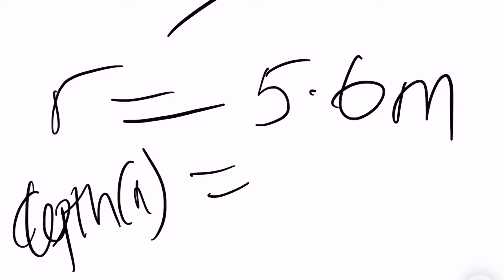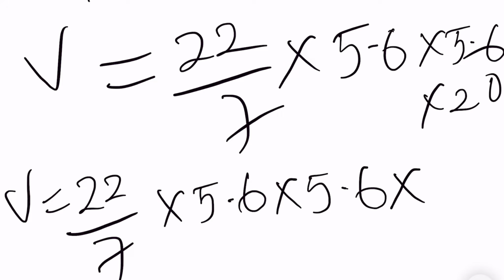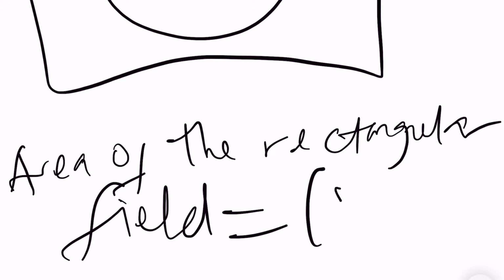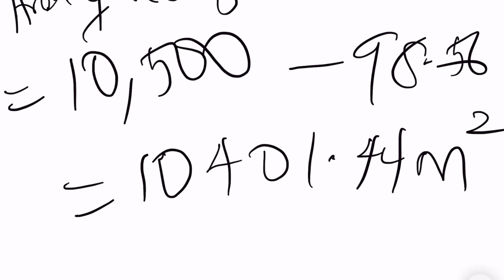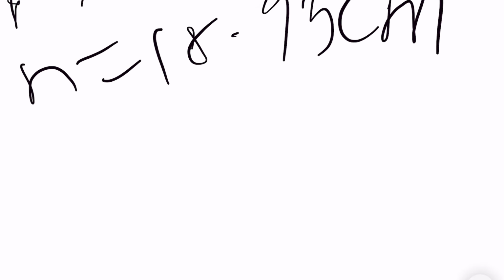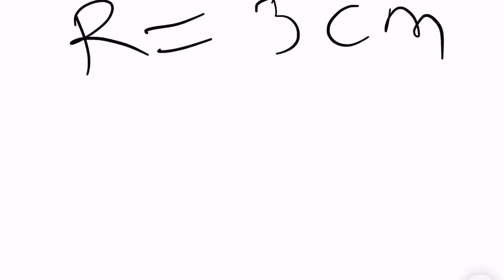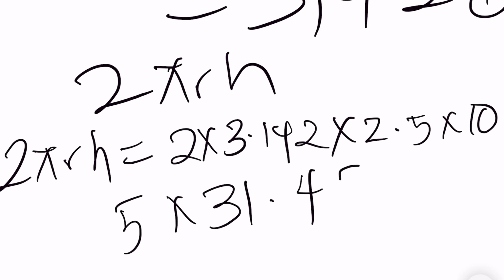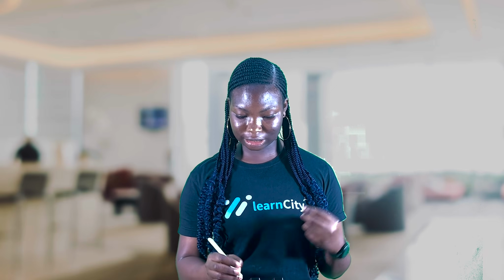Part 3: Solid Mensuration Sample Problems With Solutions |SSCE |WAEC |NECO |JAMB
In this video, we solved various problems of mensuration with appropriate examples.

Timestamps
0:00 -Intro
0:15 -Solid Mensuration Sample Problems With Solutions